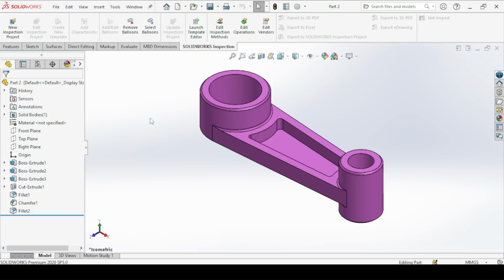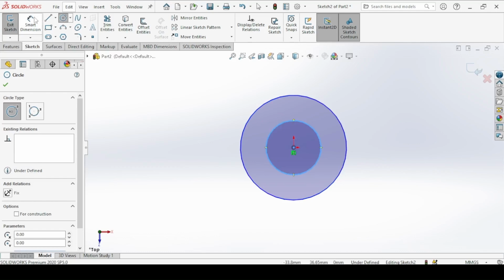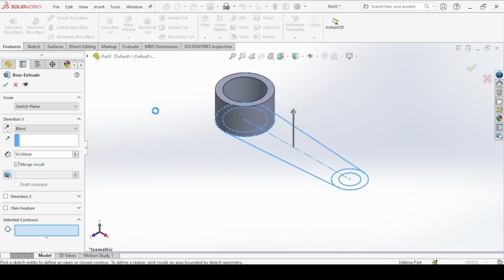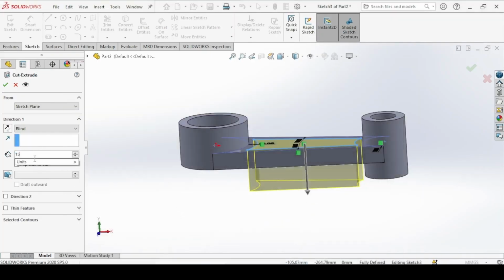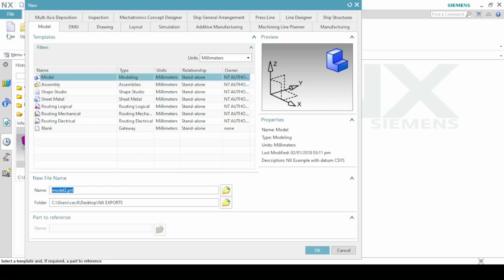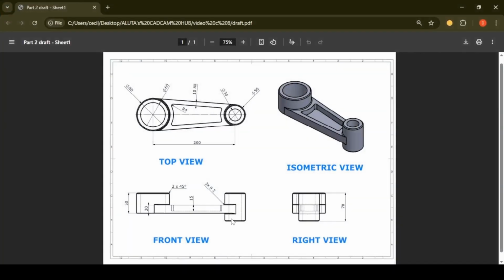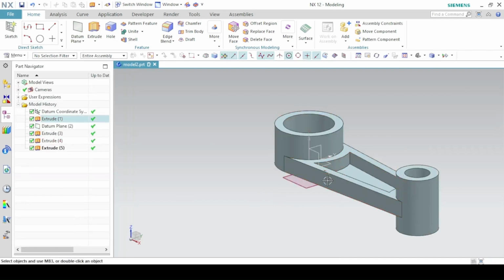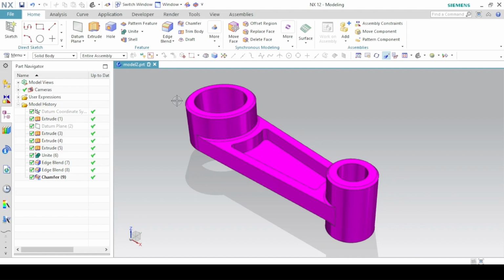SOLIDWORKS vs SIEMENS NX | Modeling The Same 3D Part Using Different Techniques (Step-by-Step)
In this video, I’ll walk you through two different modeling approaches for the same 3D component, showing how design thinking, workflow, and tools differ between NX and SolidWorks.

Whether you’re a beginner or an advanced CAD designer, this comparison will help you understand:
- How Siemens NX handles sketches, extrudes and many other features.
- How SolidWorks approaches the same model using different features
-  Which software feels faster and more intuitive for mechanical part design

Chapters
00:00 – Intro
01:27 – Modeling with Solidworks
09:11 – Modeling with Siemens NX
16:12 – Outro